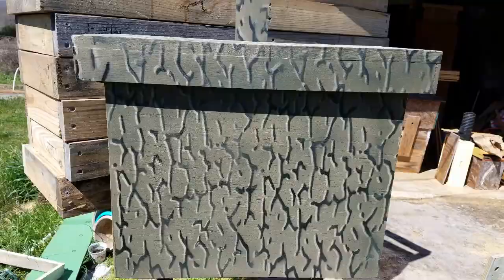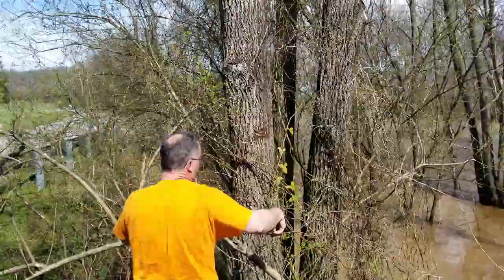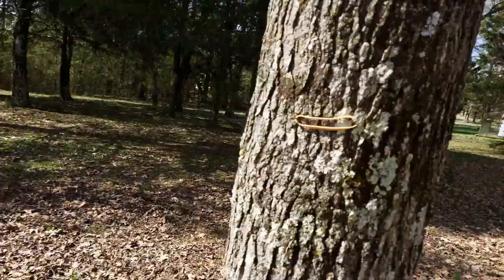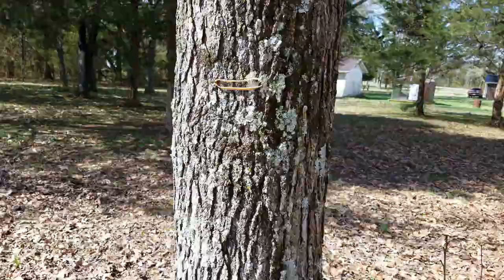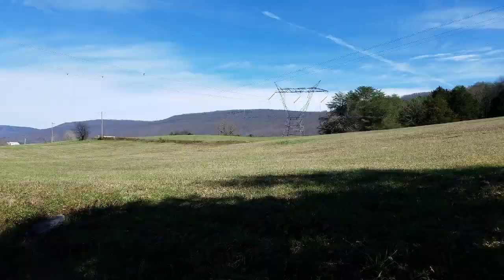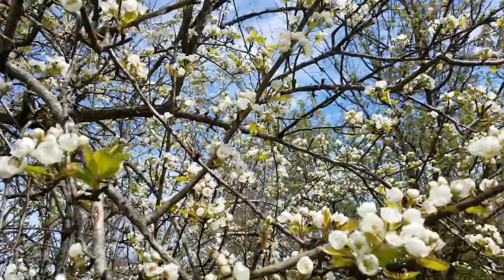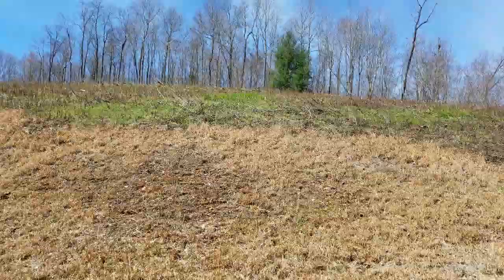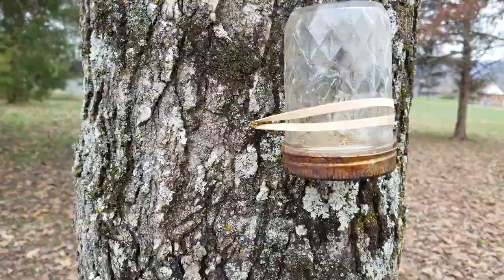How to find FREE Honey Bees so You Know Where to Hang Your Swarm Trap or Bait Hive Part 3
In Part 3 we discuss some of the places that I look for honey bees and the use of what I call a Juice Jar or sugar syrup jar to draw them to it. We talked about some of the trees weeds and shrubs that honey bees frequent during this time of the year about 1 1/2 months before the first swarm is cast.